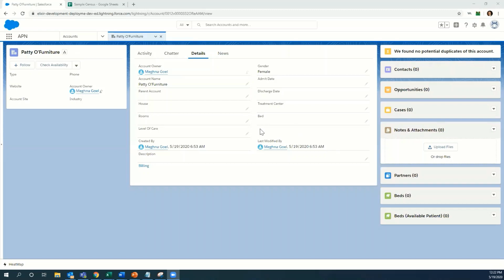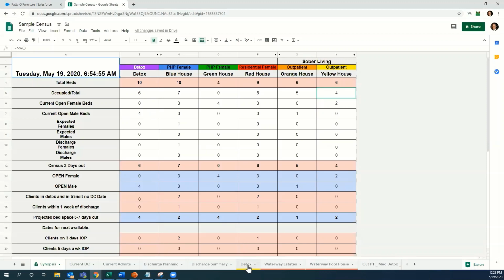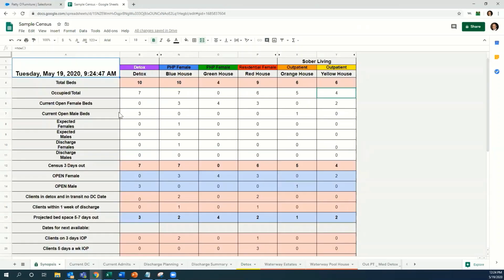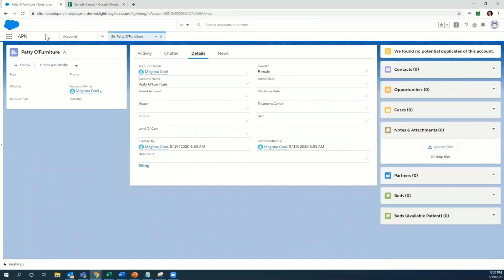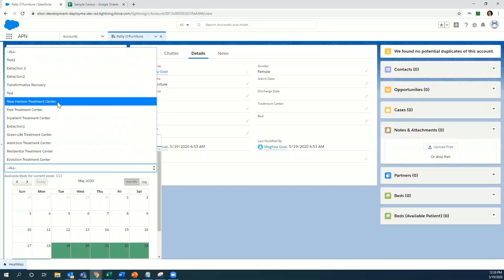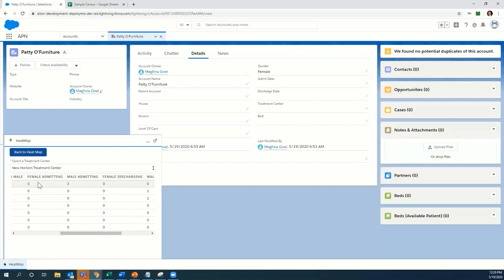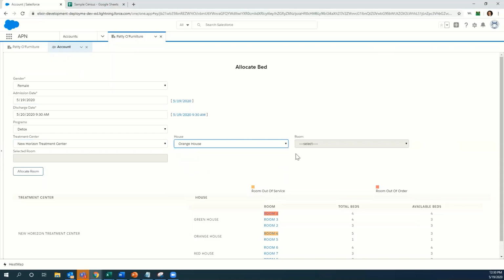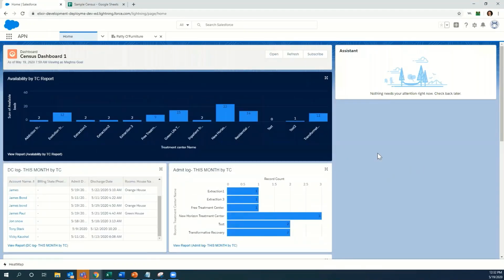How to guide for Bed Management at Treatment Center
A how-to guide for managing beds at drug treatment centers. The video provides details on a couple of options on managing census/beds so your marketing and intake team can stay in sync as you bring a new patient for Treatment.

You can download an eBook on how to use Salesforce and Elixir for your treatment center

"Follow Us"